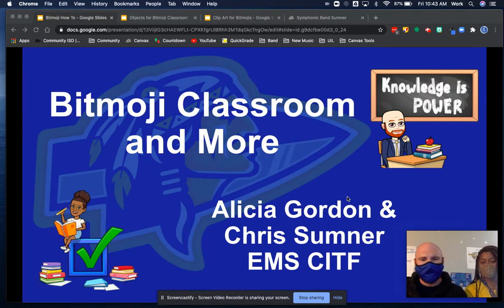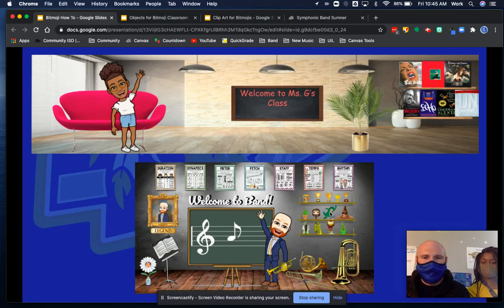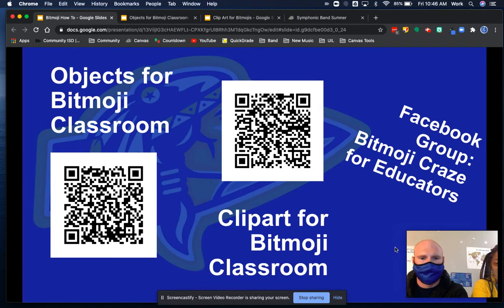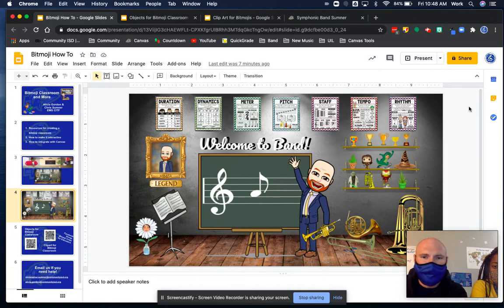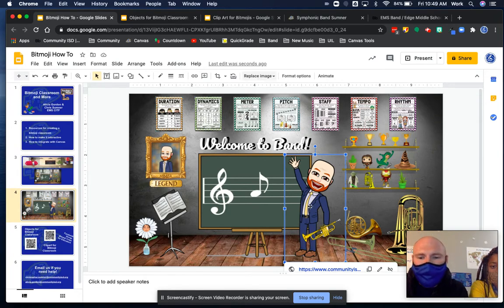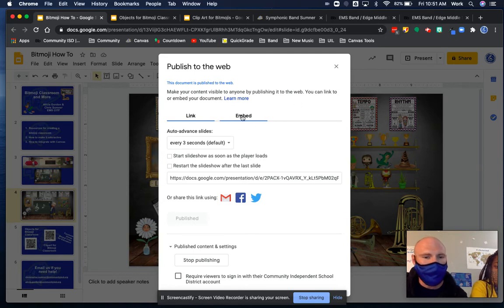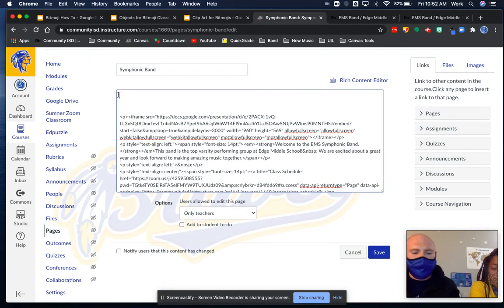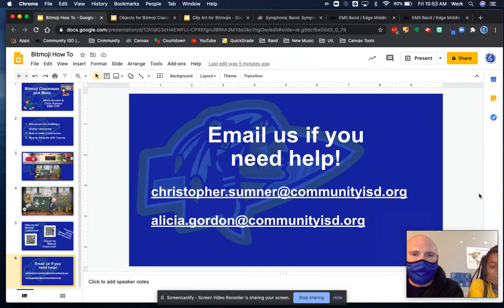Bitmoji Classroom and More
Learn how to integrate Bitmoji with Canvas and design your very own Bitmoji classroom!